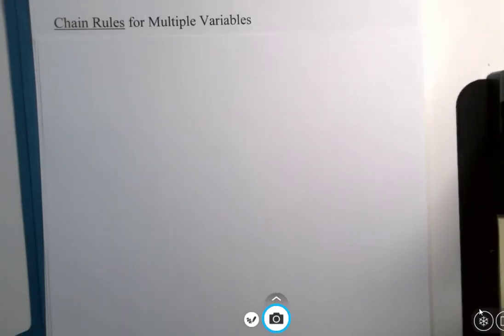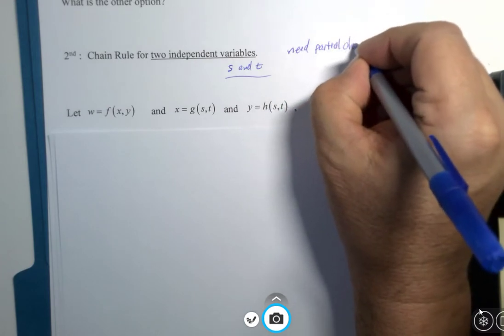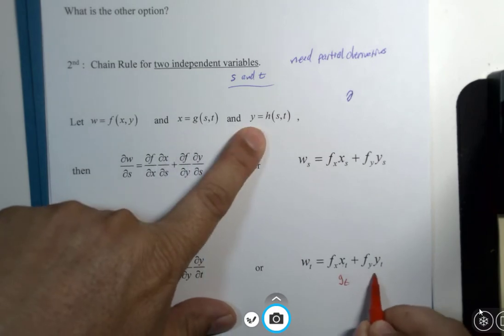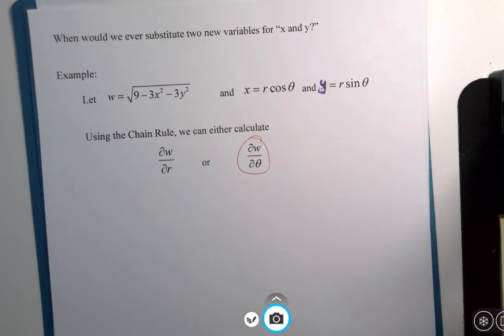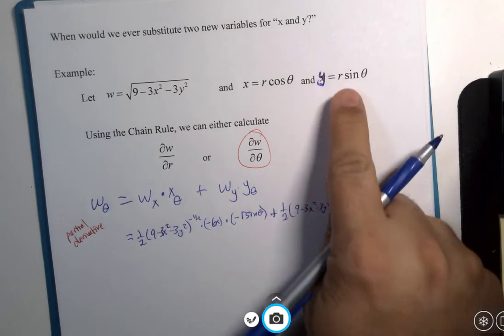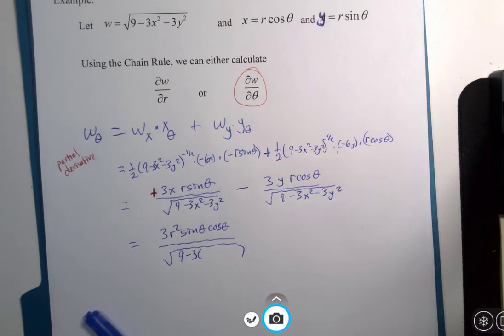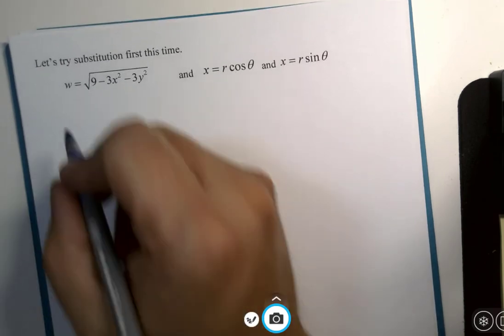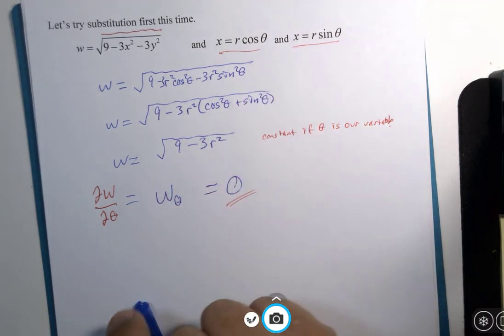Chain Rules: 2 Independent Variables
Here is the other option for the chain rule in a multivariable function.  Two independent variables.